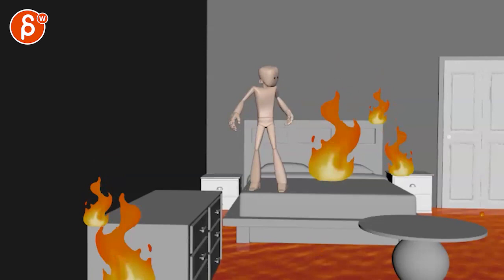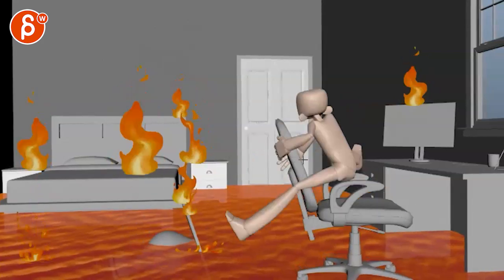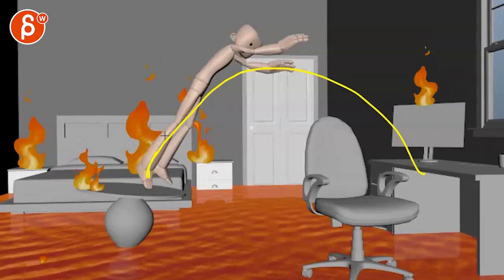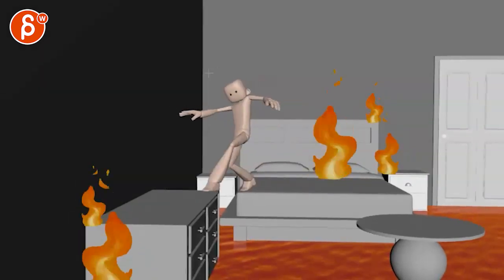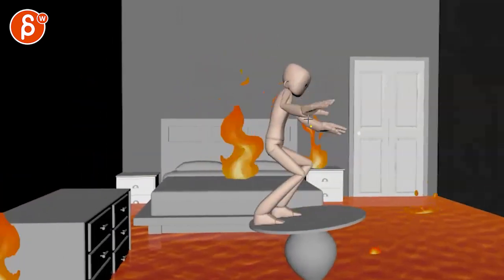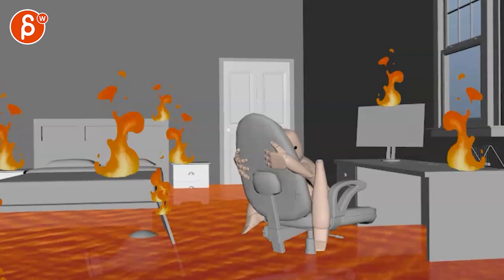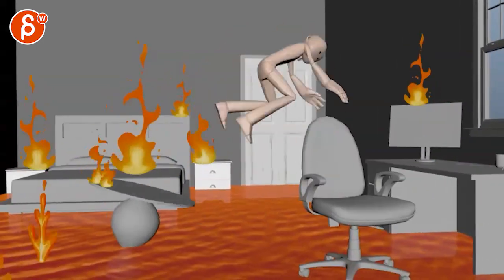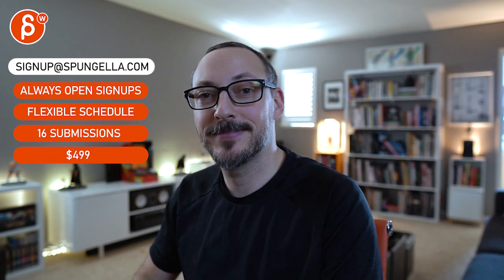Animation Workshop Feedback - Jessica Castillo #7 (2020)